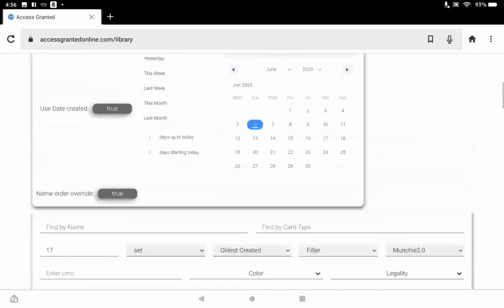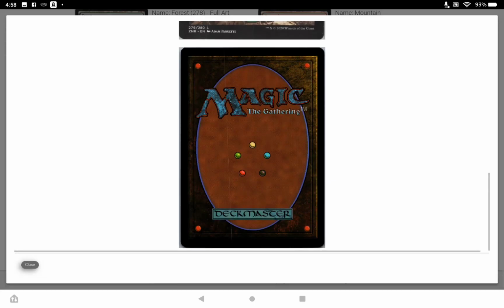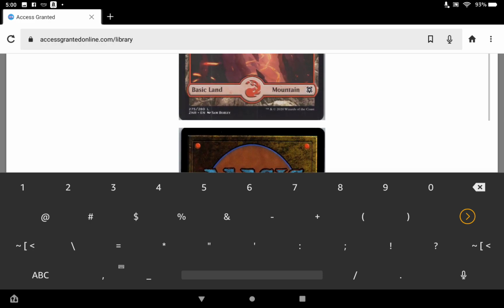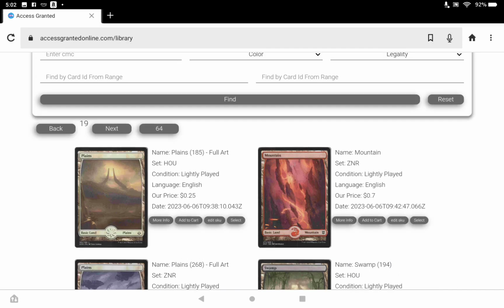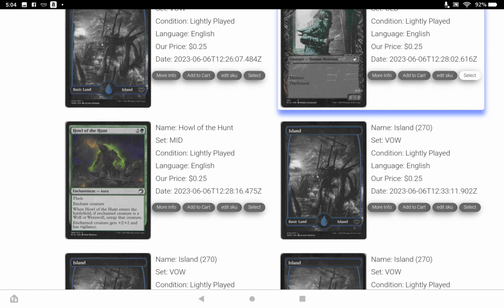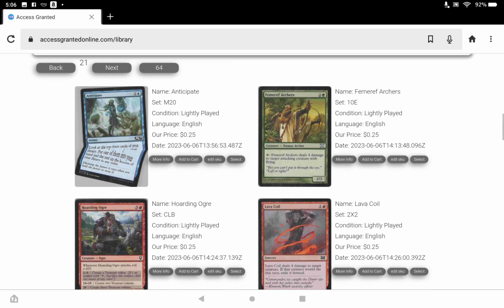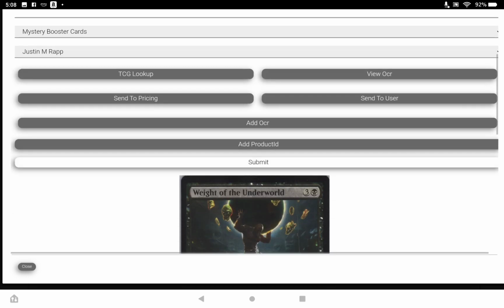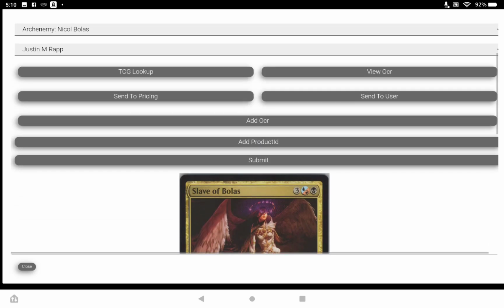CEO of Munchie explains Autolisting with Munchie and Library review.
This video with CEO Christopher Orellana reviews the basic processes of autolisting with Munchie Software.  Good to share with store managers regarding SOP and quality control, this video is also a great encapsulation of how Munchie Software is enabling stores to list items at remarakble speeds with minimal time and work.